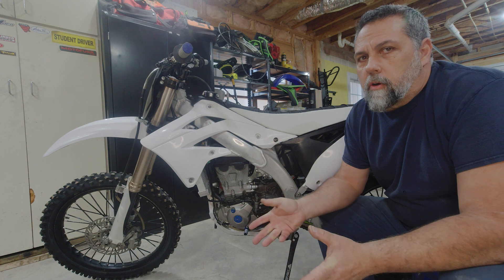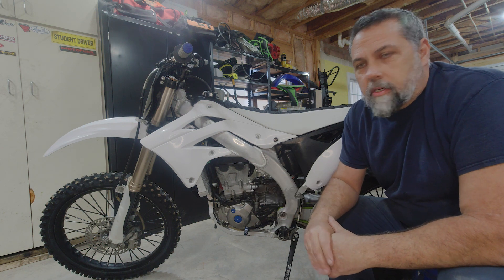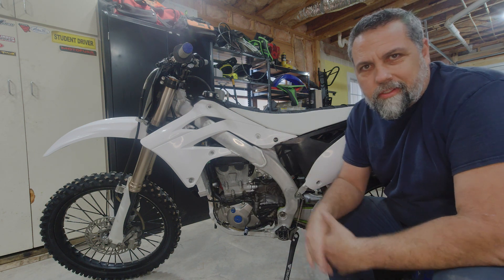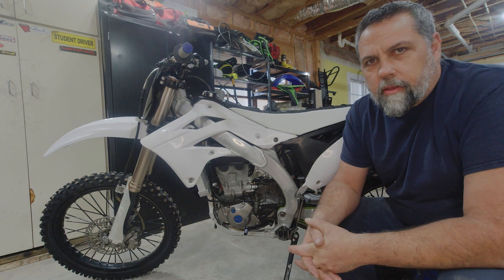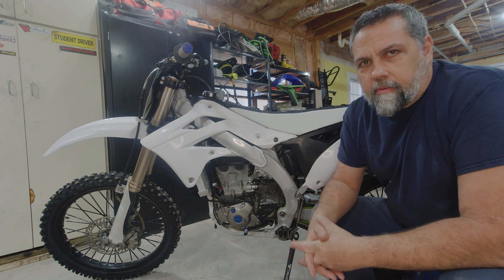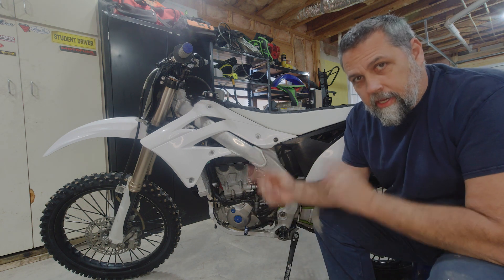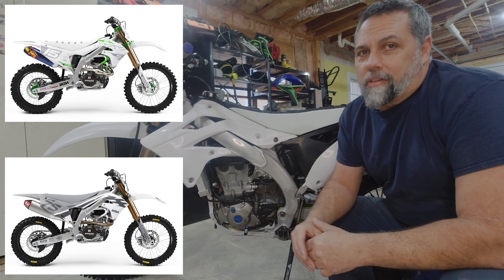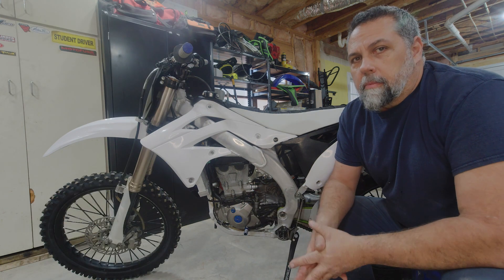KX450F Quick Change Artist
New body kit for my 2014 Kawasaki KX450F. Do you like it?

Send me crap:
Restorooster OHV
3803 Main St #61